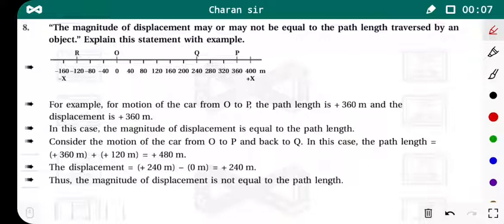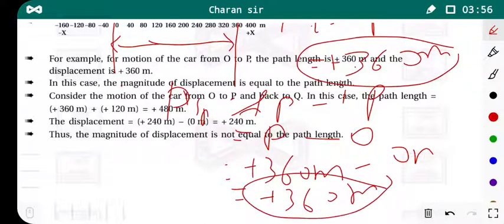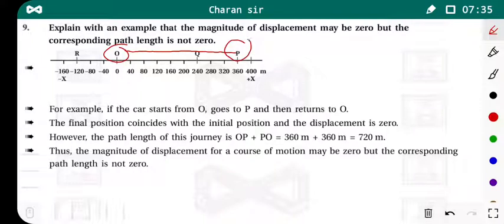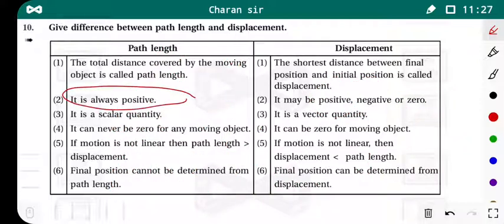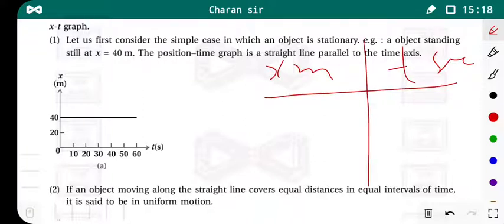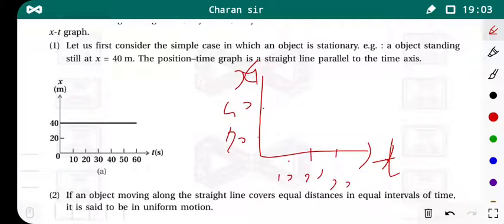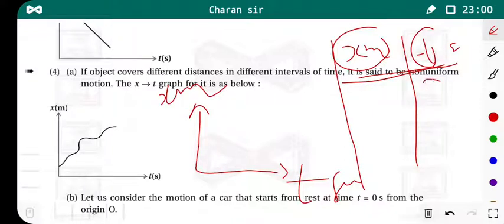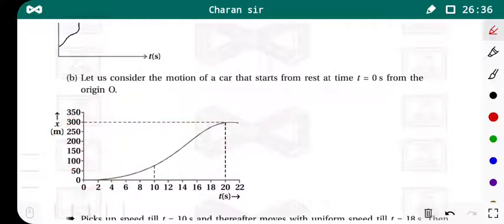Class 11th physics NCERT (Eng.med)/chap 3(Lecture 3)motion on a straight line by charan rabari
- The magnetude of displacement may or may not be equal to path length
- The magnetude of displacement may be equal to zero but corresponding path length not zero
- Position versus time( x-t) graphs for different situations